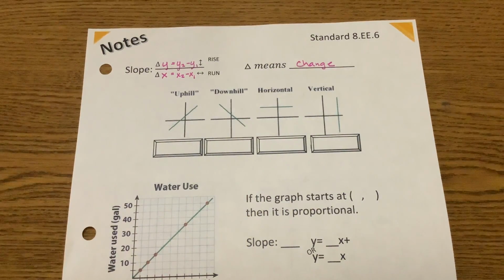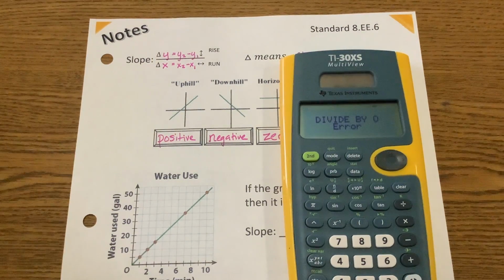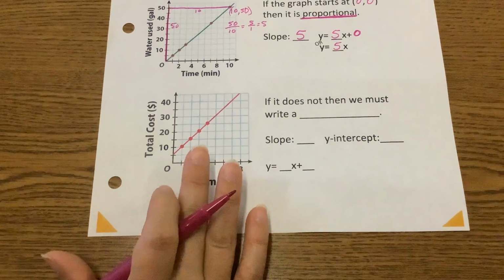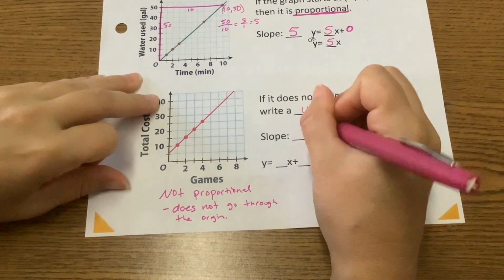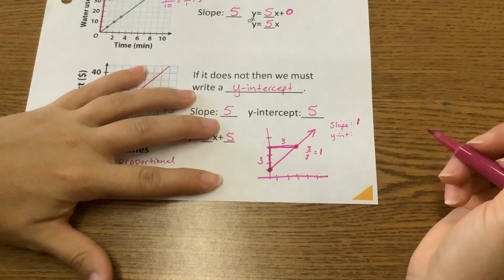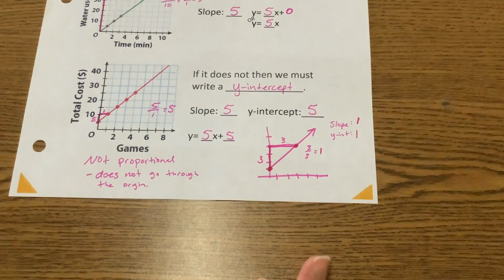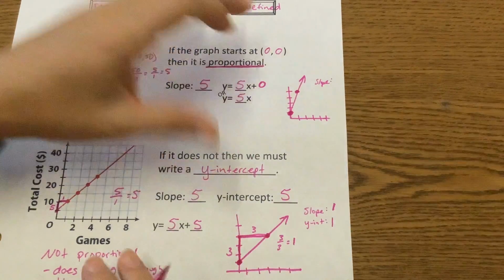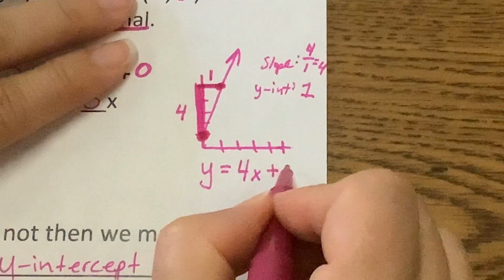Notes 8.EE.6 slope intercept form 2/5